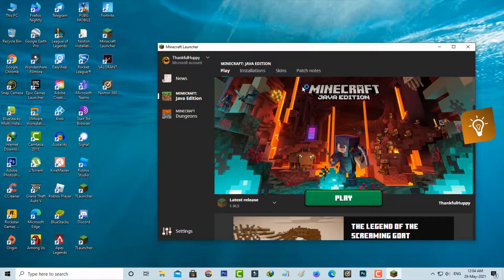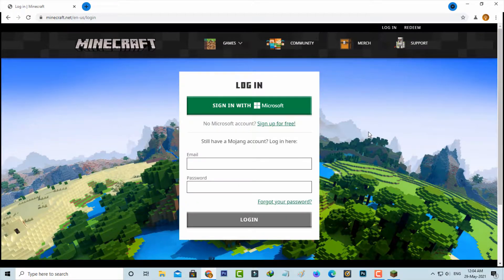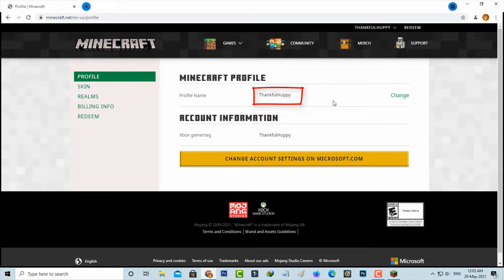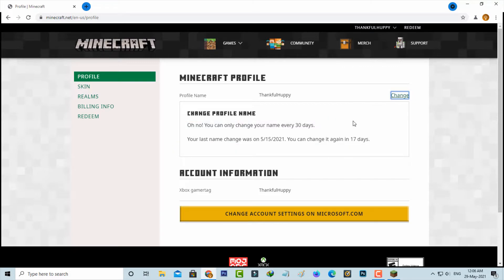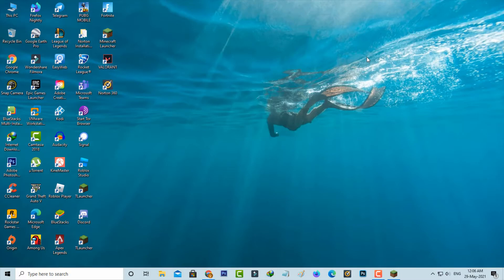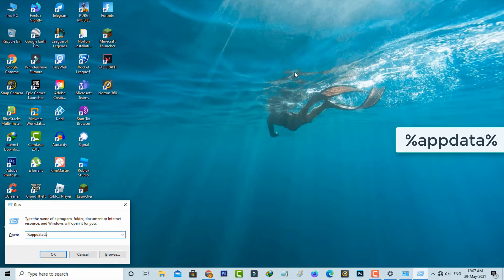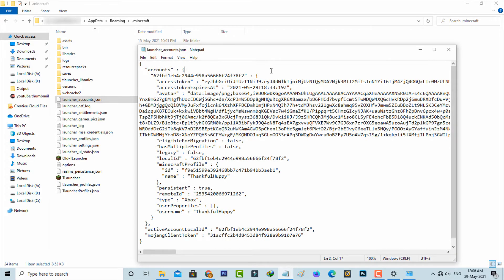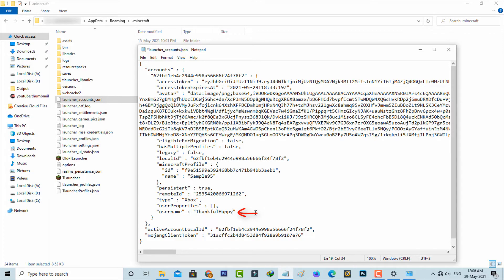How To Change Your Minecraft Java Edition Username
This tutorial is about how to change minecraft name in java edition.

During this sign up process,some time they ask for the security questions,so you can give the correct answer.

And if you enter the new name,sometime it shows this name already exists or unavailable.

So before type the name,make some ideas about that username.

Here i have a 2023 released minecraft version of 1.16.5 and which is not a free version.

This solution also works for windows and mac pc,ps4,xbox one,tlauncher and all android phone models.

how to change username on minecraft java edition :

1.One of my subscriber ask how do i change my name in minecraft pe?.

2.Here i show the two methods to rename your profile name.

3.Just open that minecraft launcher and then press down arrow mark.

4.Now you can select "Manage minecraft java edition profile".

5.And it ask for the microsoft account details,so just click to login your account.

6.So after you sign in your account,it shows the minecraft profile.

7.Here also it shows the profile name,so if you want to edit this name just press "Change" option.

8.But if you're a new user it shows "Oh no! You can only change your name every 30 days".

9.Which means that there is no possible to change your username by without waiting 30 days.

10.So anyway if this trick may be not working,just try that notepad method.